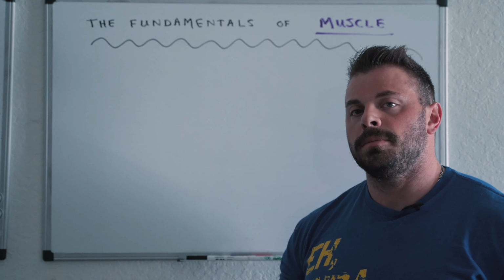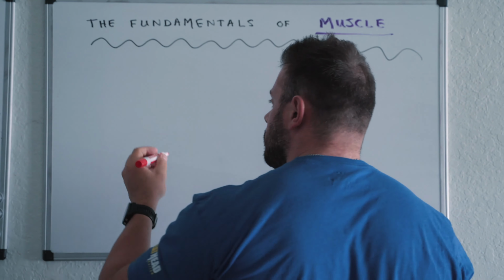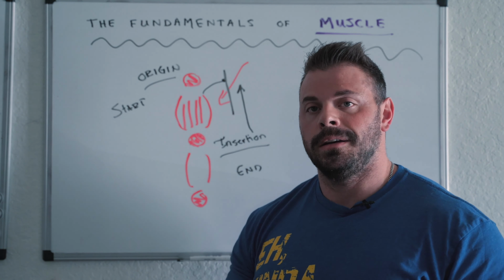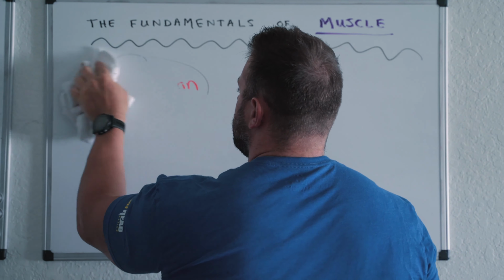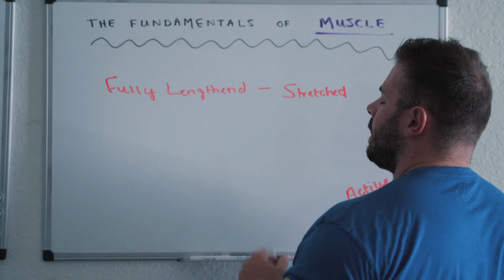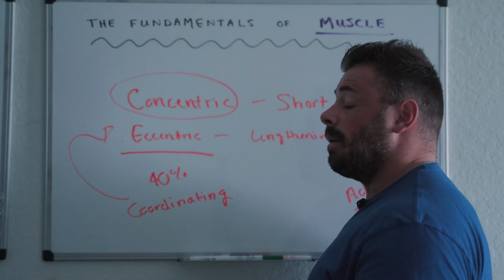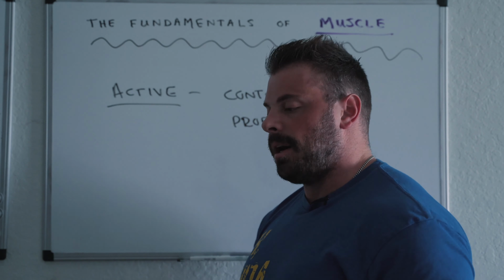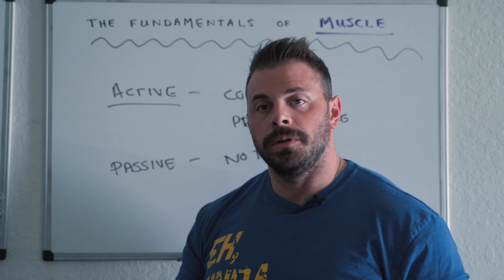The Fundamentals of Muscle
All the basics are covered in the video helping you to understand what a muscle is, how you train it, and how you build some of those pesky little buggers.